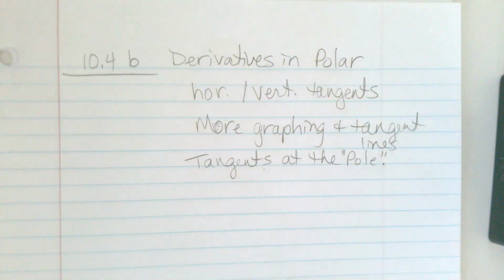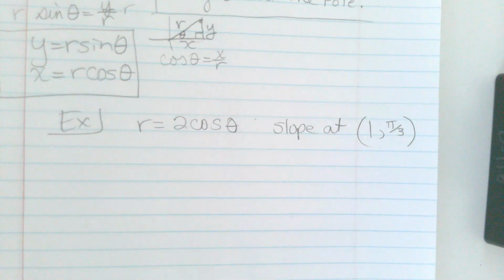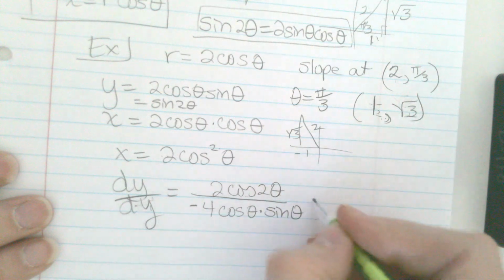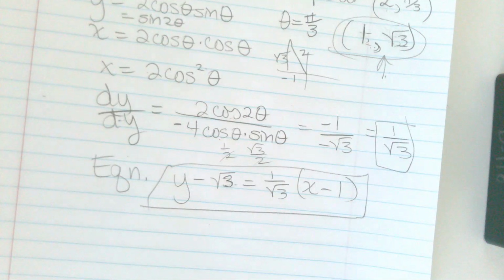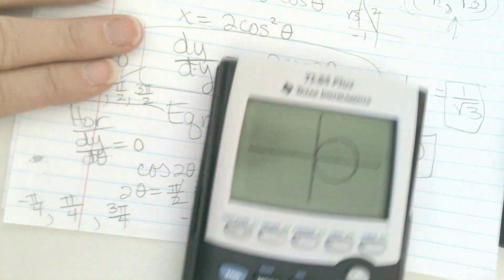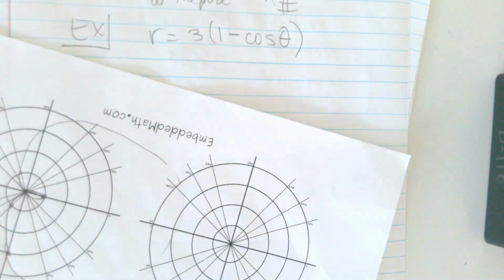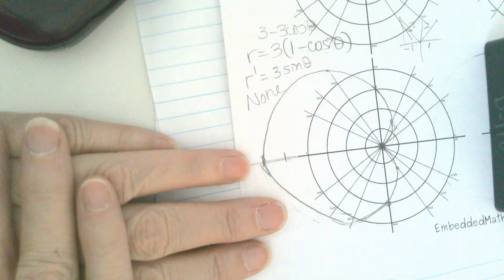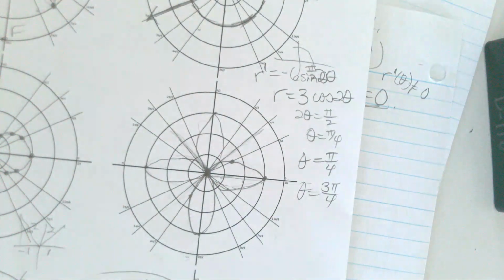10 4 B Lesson Derivatives with Polar Equations